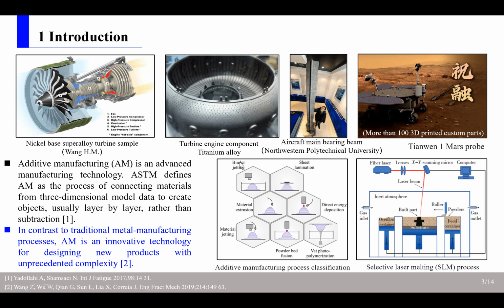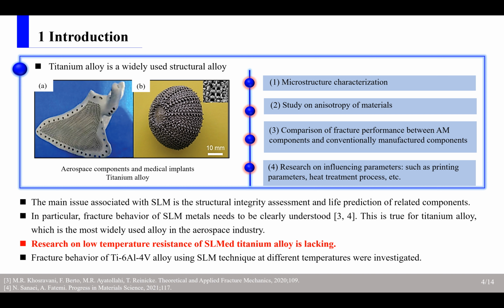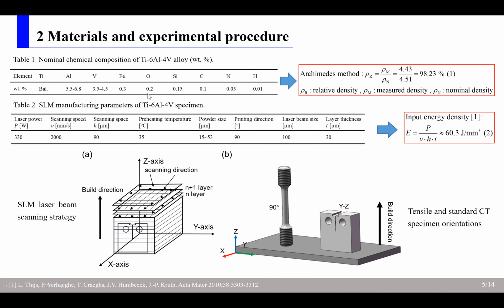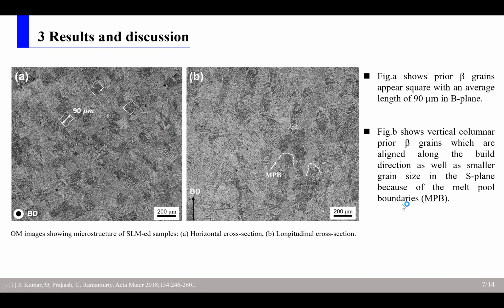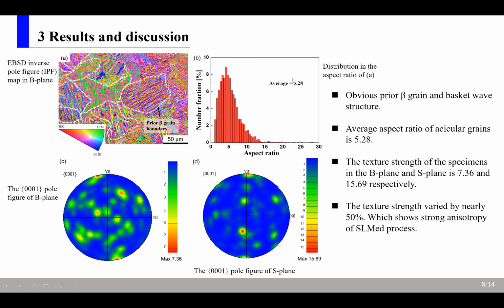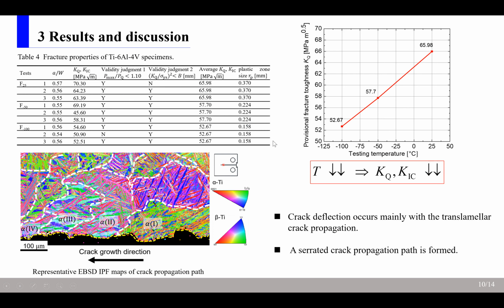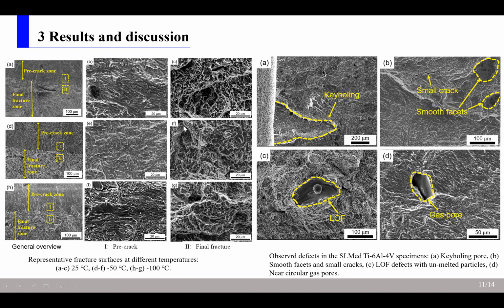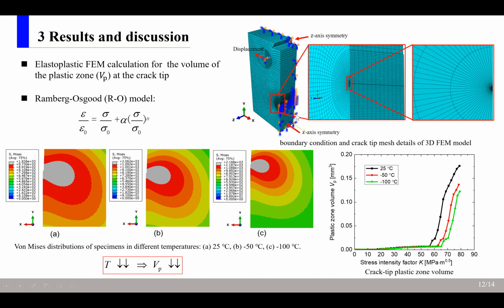Effect of service temperature on tensile and fracture properties of additively manufactured Ti 6Al 4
Yingmeng.Xiao,Guian.Qian,Jingyu.Sun,Filippo.Berto